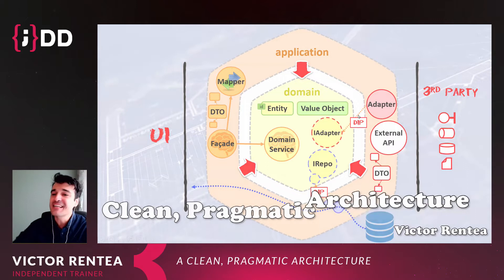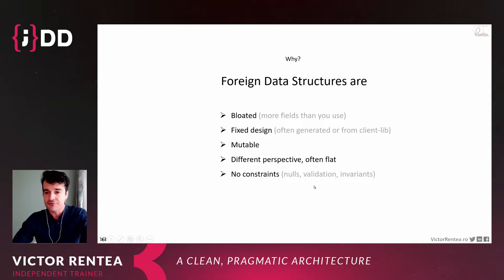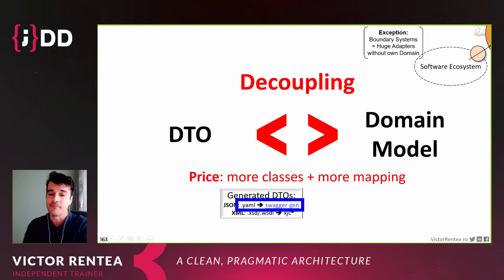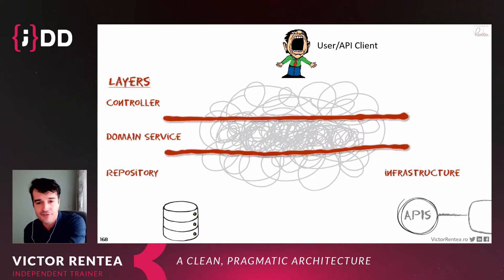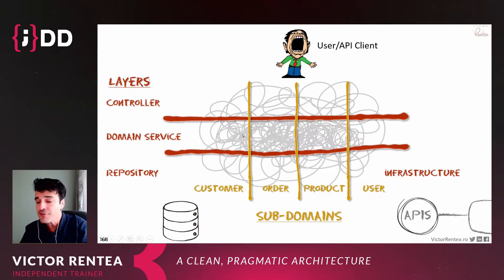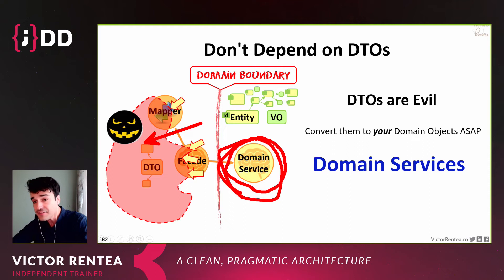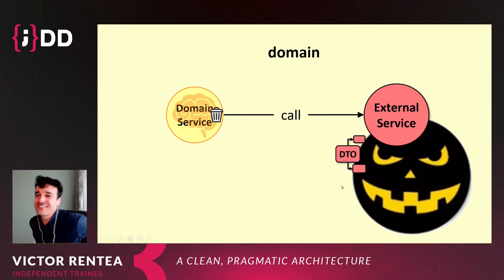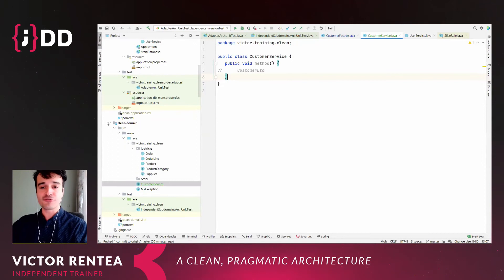JDD 2021: A Clean, Pragmatic Architecture - Victor Rentea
The architecture of your application should help you simplify the most complex parts of your logic. Any other goal of your architecture should be secondary to this. The problem is that you don’t always know where the complexity of your application will pile-up, especially when confronted with ever-changing requirements. The only way to keep your code simple is to gradually evolve the architecture without adding useless complexity up front, but always looking out for opportunities to break-down and refactor towards the most simple design that solves the problem. Drawing concepts from the Domain-Driven Development mindset, this talk summarizes the most important lessons learned designing and consulting many real-world projects. Along the way, you’ll hear about Value Objects and Entities, DTOs, Dependency Inversion Principle, Facades, the Onion Architecture and many pragmatic tips and tricks immediately applicable to your day-to-day work.